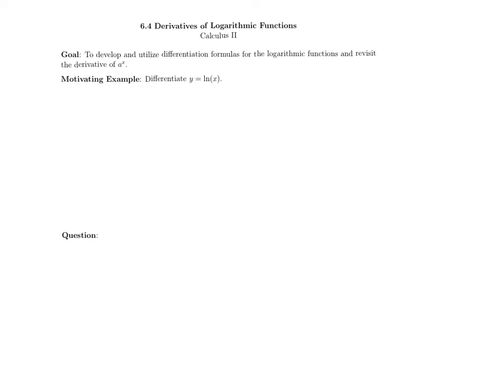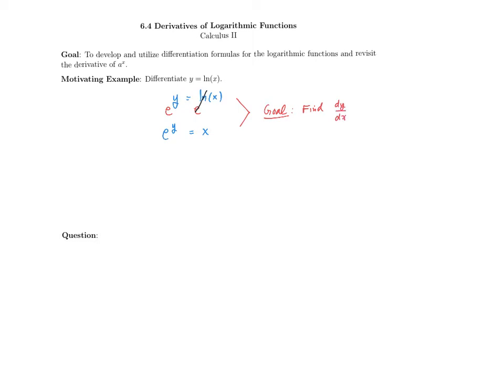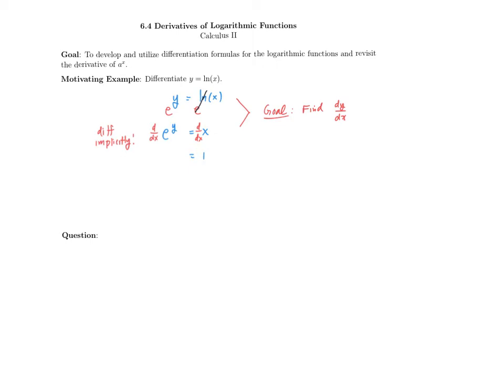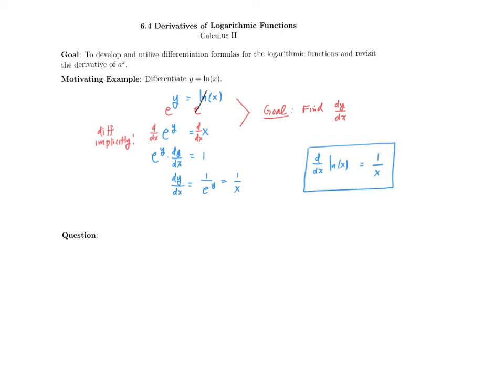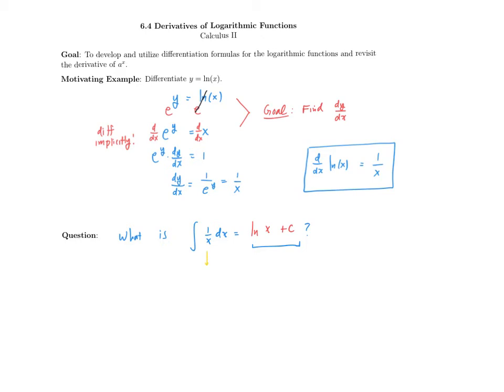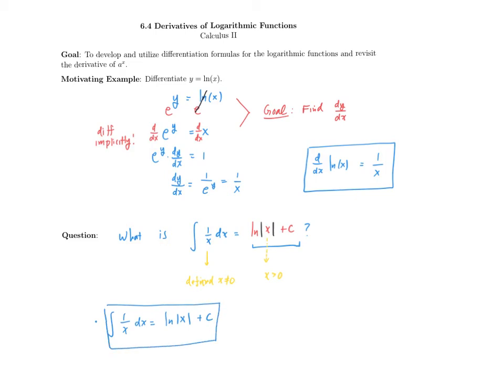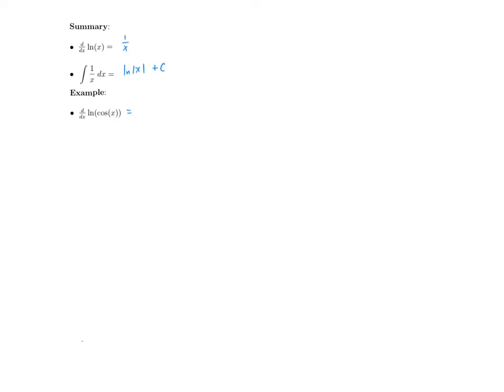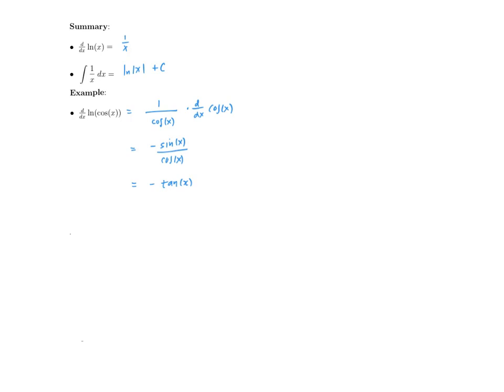6 4 Derivatives of Logarithmic Functions Part 1